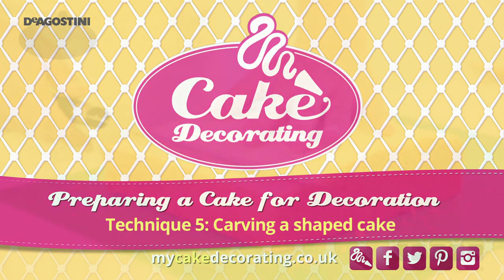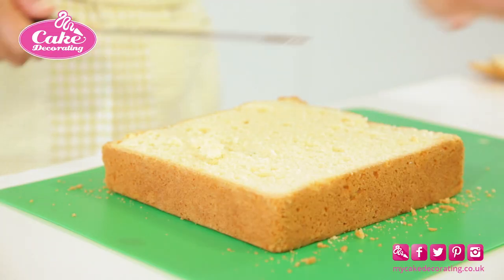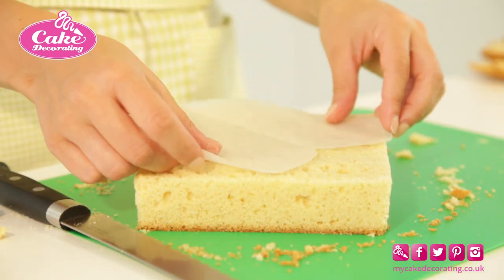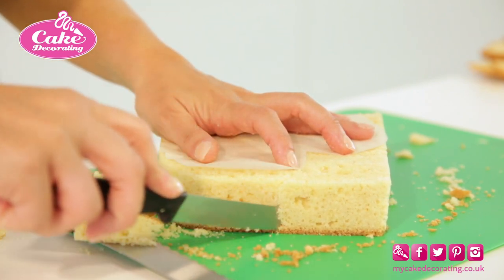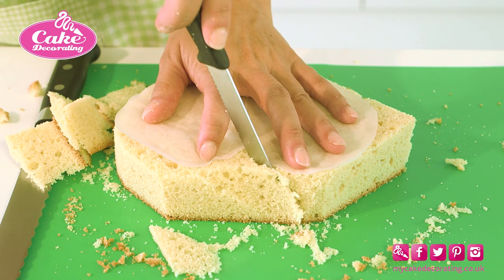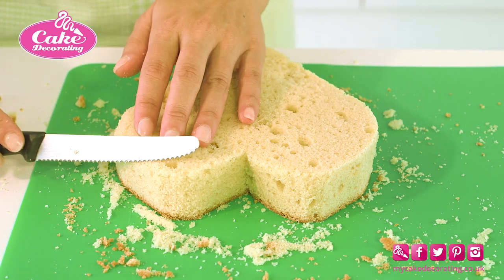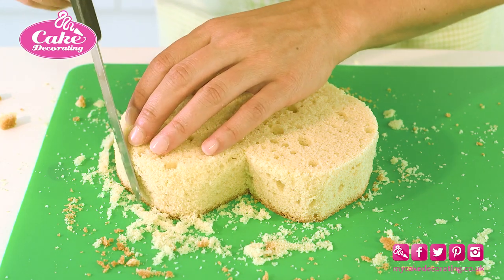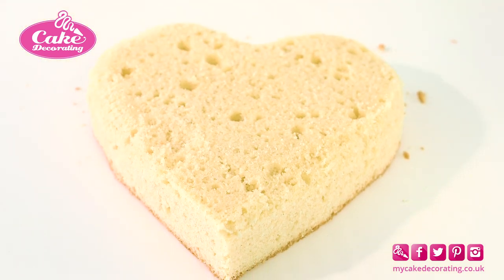Carving a shaped cake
Here we show you how to use a template to cut and chamfer a square sponge cake into a useful heart shape, ready for decorating.